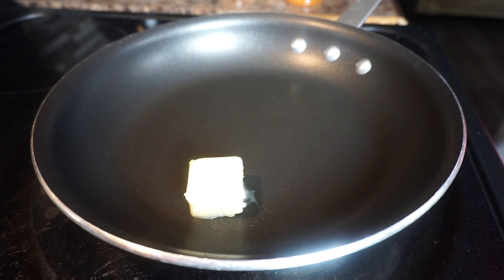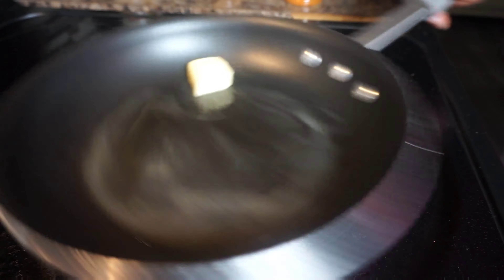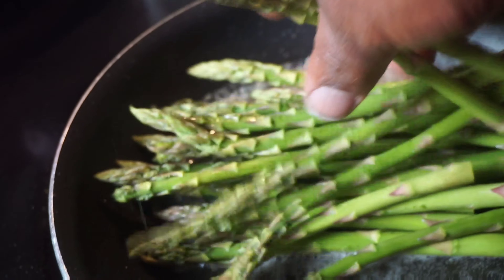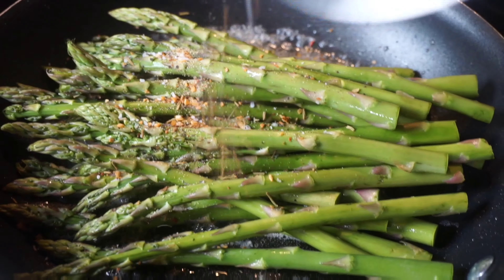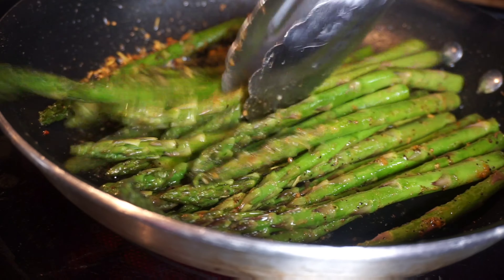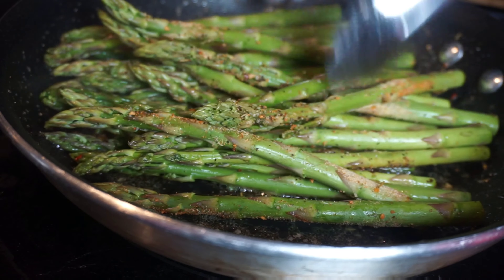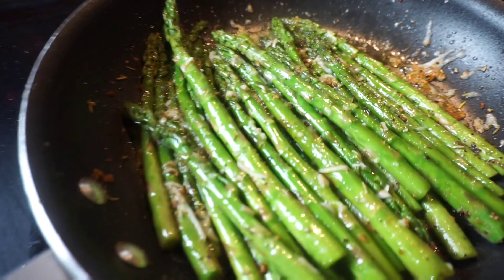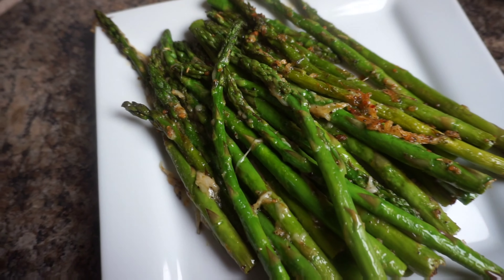Spicy Asparagus Spears | Ray Mack's Asparagus Spice Seasoning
THIS A GOOD AND EASY SIDE DISH RECIPE, YOU AND YOUR FAMILY WILL LOVE THIS RECIPE.

PLEASE CHECKOUT FOR MORE RECIPE.

SPICY ASPARAGUS SPEARS

1 1/2 lbs. fresh asparagus, trimmed
1 to 3 tbsp. extra-virgin olive oil
1/2 tsp. salt
1/2 tsp. garlic powder
1/2 tsp. spicy seasoning
1/2 black pepper
1/2 tbls. rosemary & garlic seasoning
1 to 2 tbsp. unsalted butter

1. Snap off the woody fiber ends at the bottom of the spears. Wash the asparagus thoroughly in cold running water.
2. Heat skillet over med-high heat, add butter and olive oil. When the butter is melted,  add asparagus and seasoning mix.
3. Cook until the asparagus is tender, SERVE HOT.

TRY THIS RECIPE AND POST A PICTURE/ PHOTO ON SOCIAL MEDIA USING THE HASHTAG